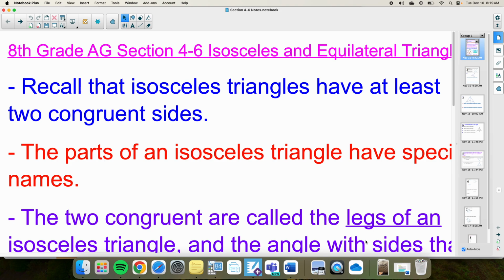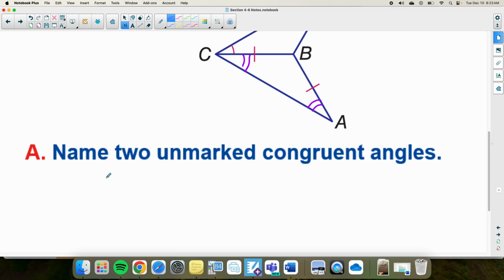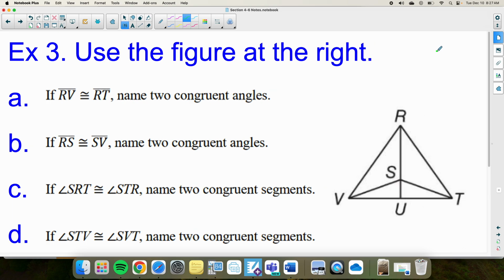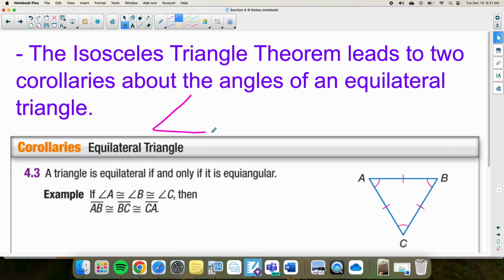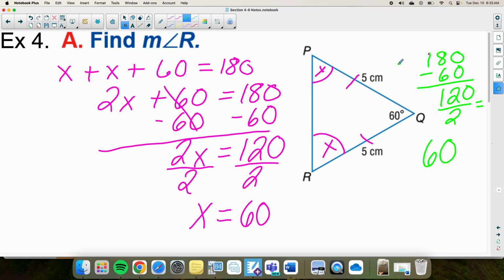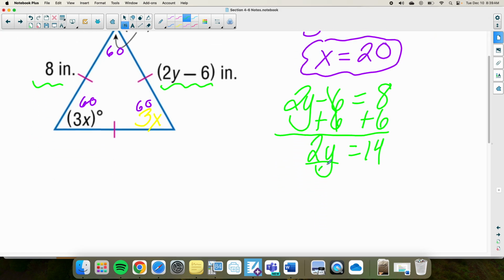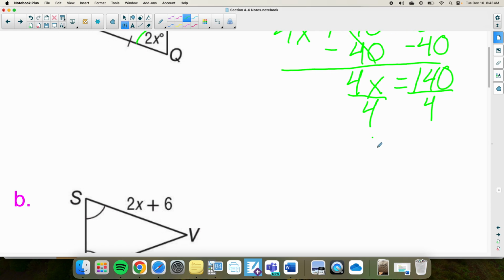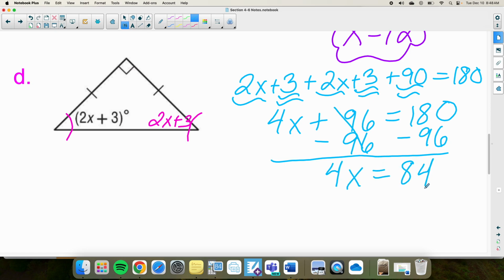Sect 4 6 Video Isosceles and Equilateral Triangles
I can use properties of isosceles triangles.
I can use properties of equilateral and equiangular triangles.